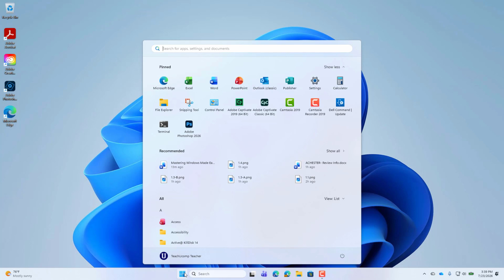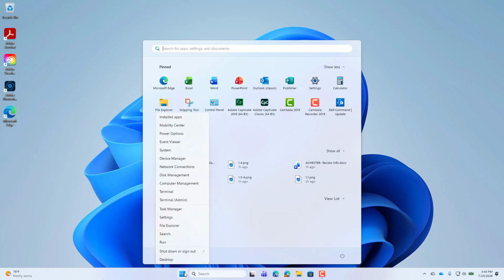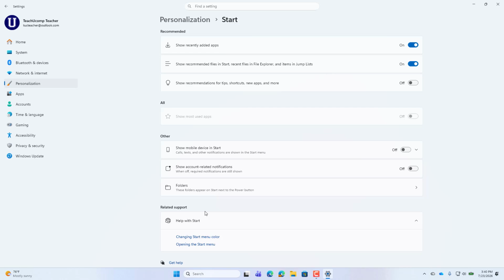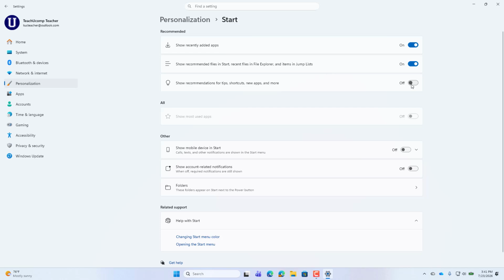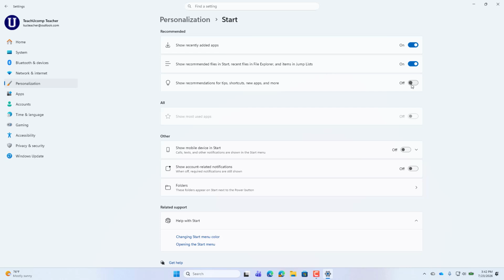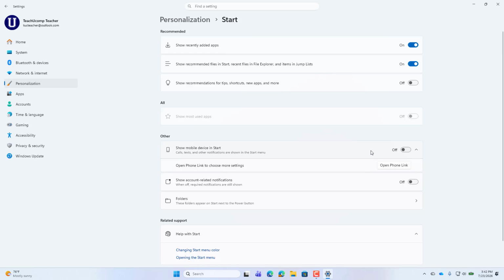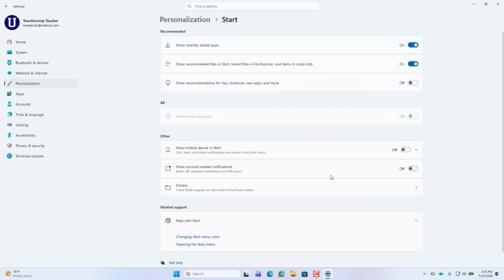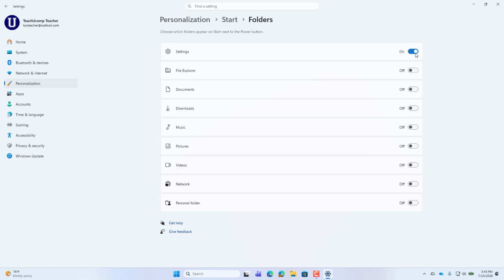How to Customize the Start Menu in Windows 11: A Windows 11 Training Tutorial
Discover how to personalize the Start menu by changing recommendations, folders, and app displays. This video is from our complete Windows 11 training, _Mastering Windows Made Easy_ ™. *To get the full Windows training, please visit:*